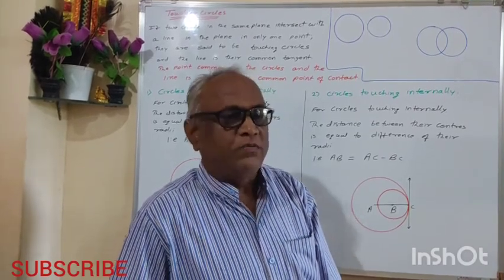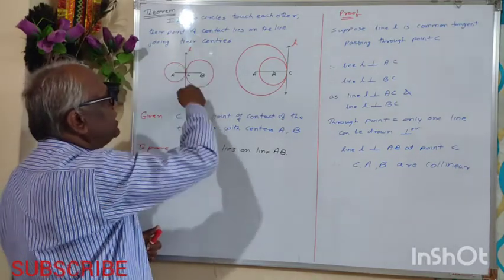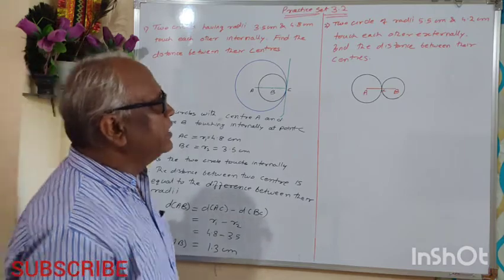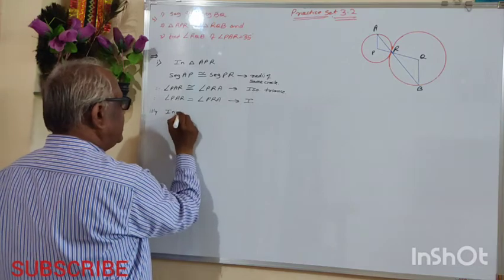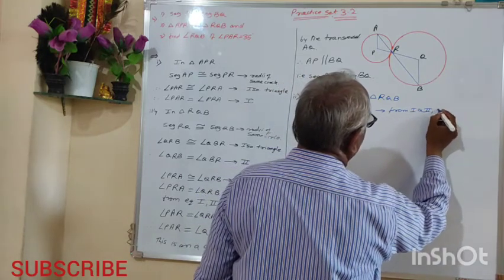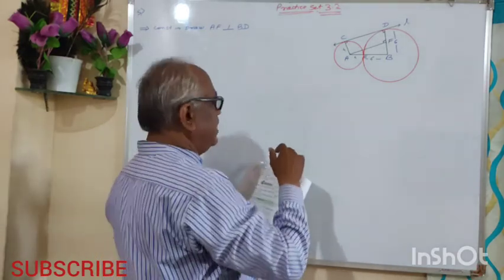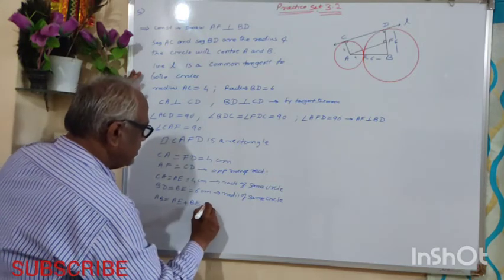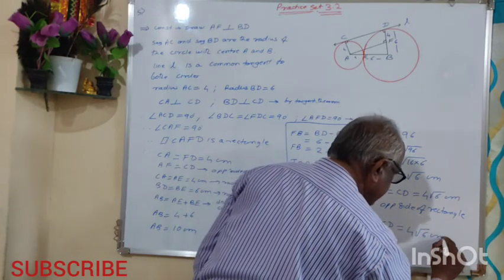Std 10 Maths 2 Chapter 3 Circle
Touching Circle Activity 1 & 2
Theorem of touching circles
Remember this
Practice set 3.2 Solution.